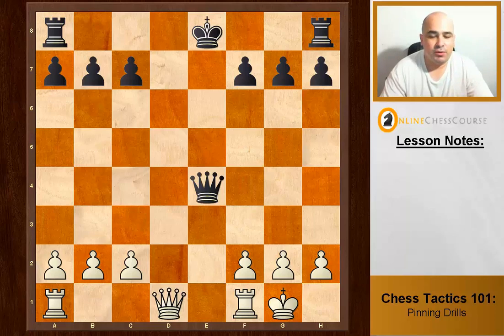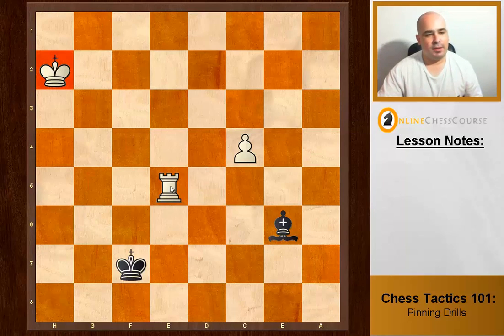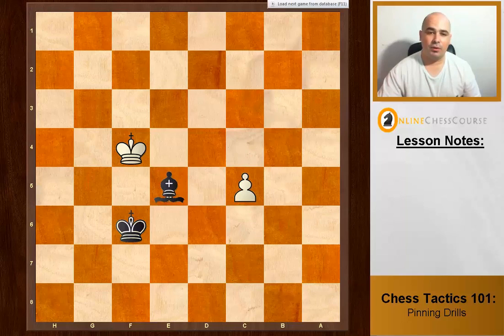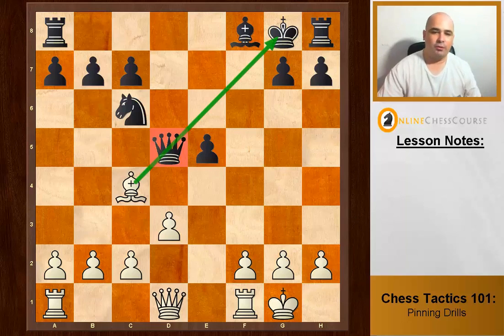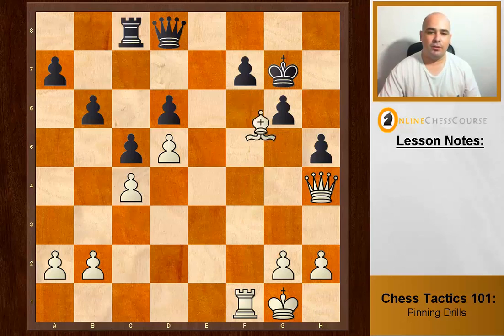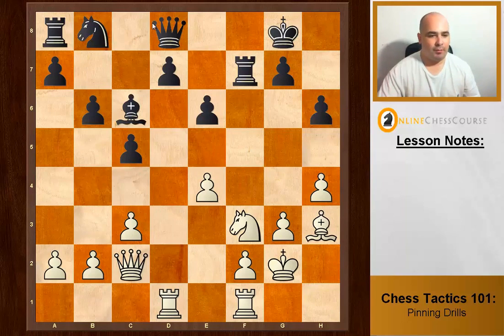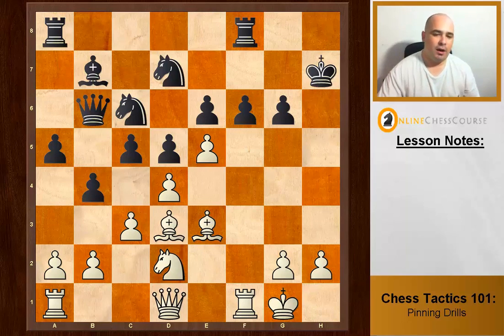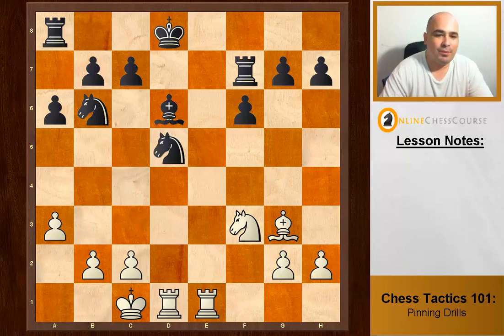How to exploit a pin : Drills